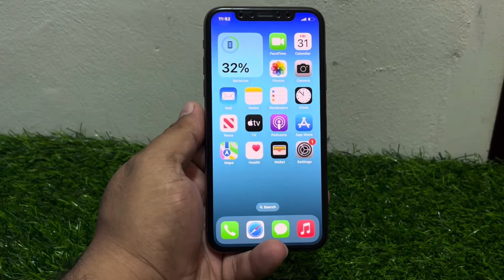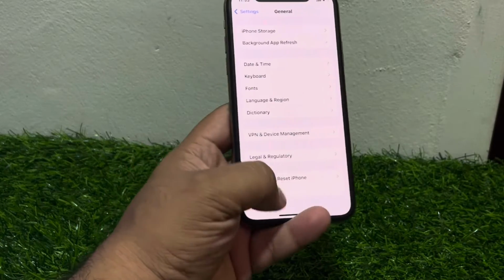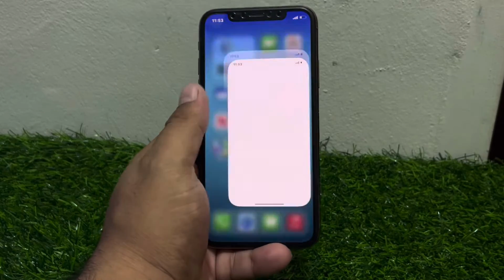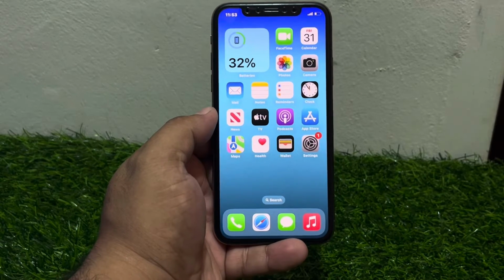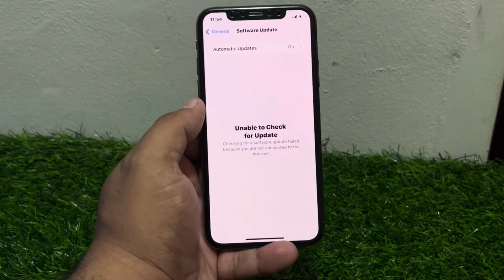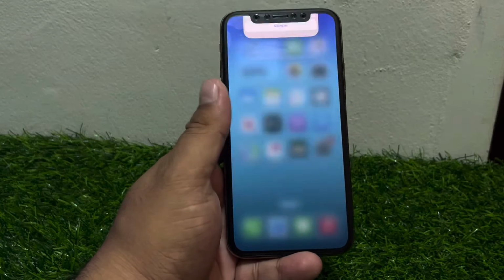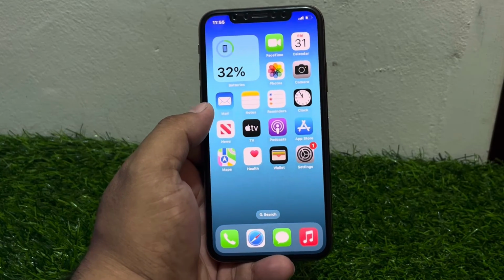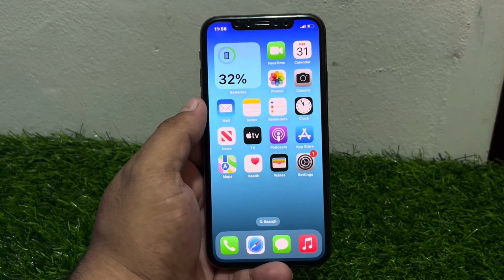How To Fix Cellular Issue On iPhone After New IOS Update .!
To fix cellular issues on your iPhone, try these steps:

1. Restart your iPhone.
2. Make sure your iOS is up to date.
3. Check if airplane mode is off.
4. Reset network settings.
1.
2.
3.
4.
5.
6.
7.
8.
9.
10. (For You Page)